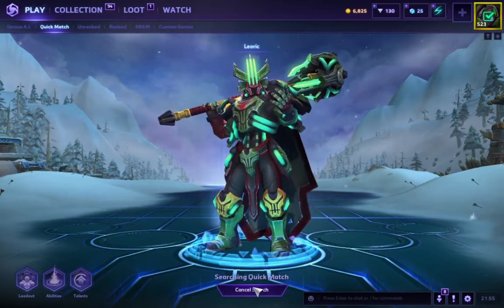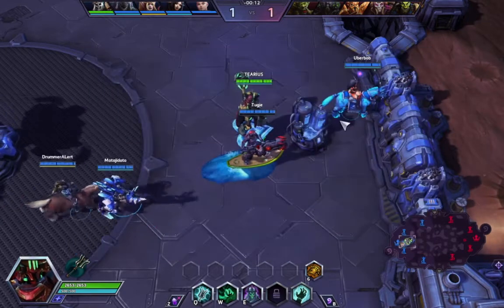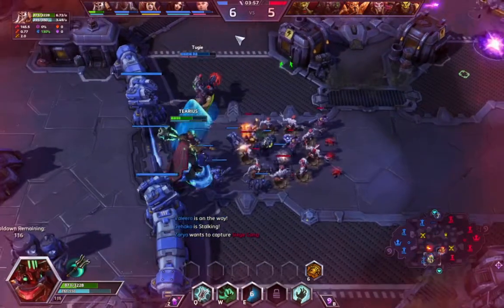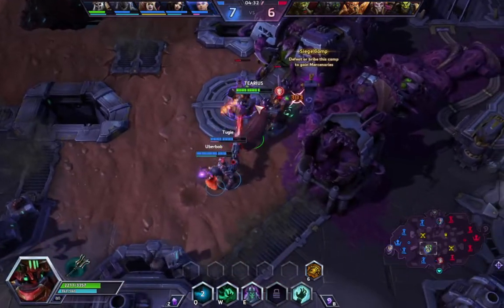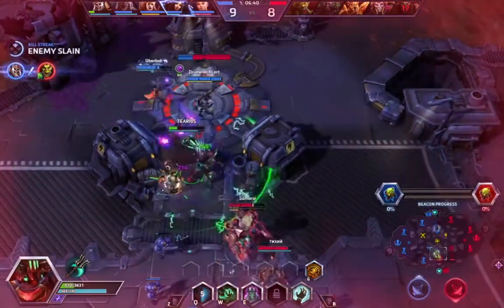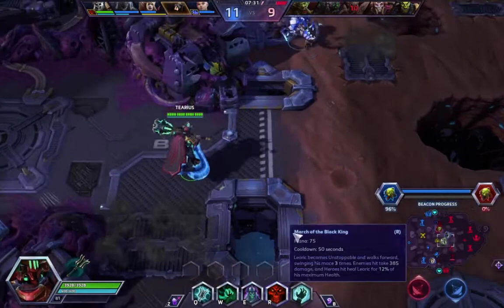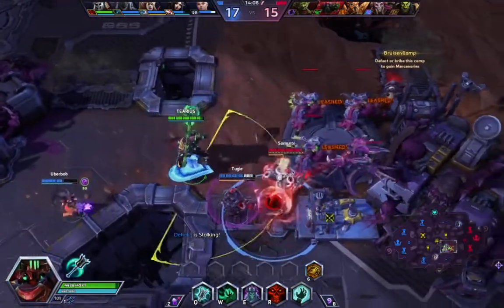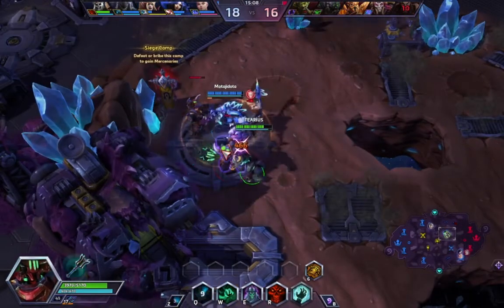Leoric buff up | new leoric w build gameplay 2020 , hots gameplay , heroes of the storm gameplay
My name is Tearius, and my channel is about game plays, just hoping cound get littie amuse for everyone
hope you all enjoy my channel

this episode is about gameing heroes of the storm
heroes of the storm is the 5 vs 5 moba style game og the company billizard
and me going to upload this series game for entertantment everyone who enjoy the moba games or anyone who enjoy the billizard game

In this video I had played the tank hero Leoric
leoric  is comes from warcreft to the nexus performing a tank  in the game
I really enjoy playing Leoric because its bit FUN to play as a tank
Leoric w  build gameplay hots
hots gameplay   hots build
hope you all enjoys the video
hots 2.0   heroes of the storm 2.0
how to play hots
how to play heroes of the storm
how to play Nova

thanks you your support